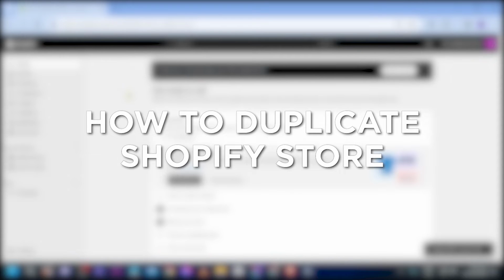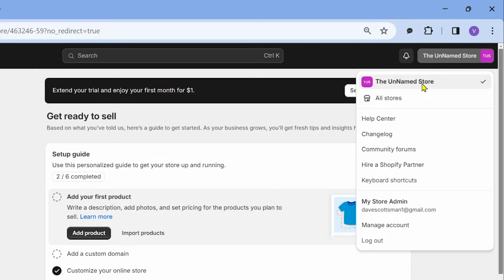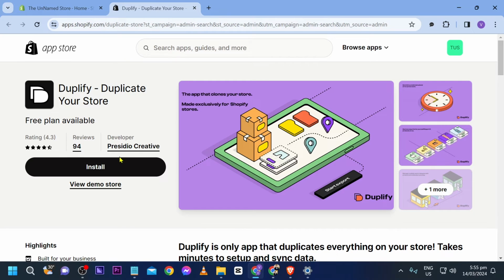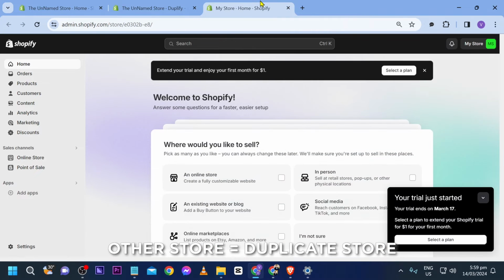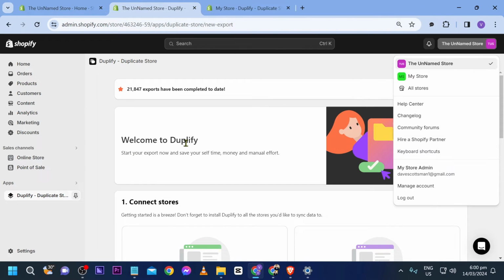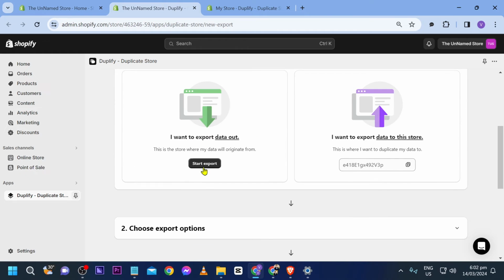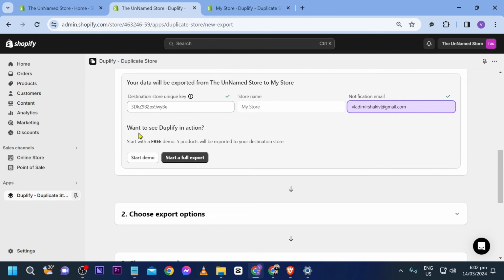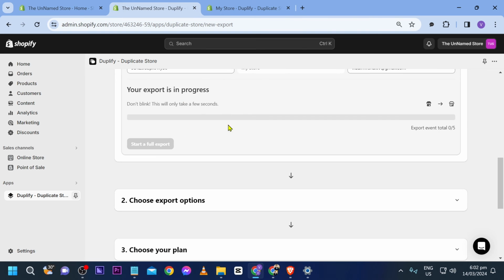How to Duplicate Shopify Store (FAST & EASY!)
Duplicate Shopify store is not hard, here's how to copy a Shopify store website. Watch this video and learn how to duplicate Shopify store easily.

-- RECOMMENDED VIDEOS --
How to Clone or Duplicate Successful Shopify Store in 2024 👉 Step by Step Tutorial for Beginners